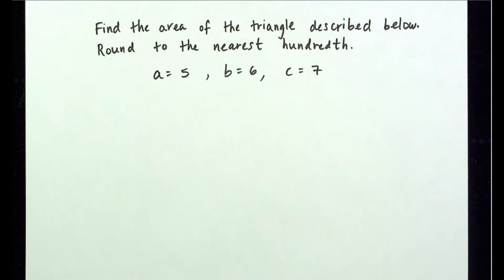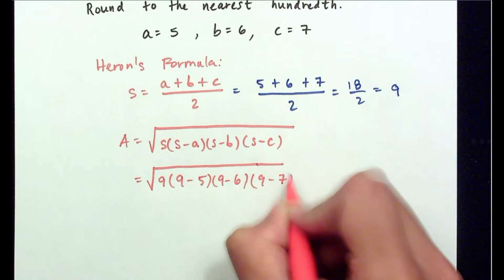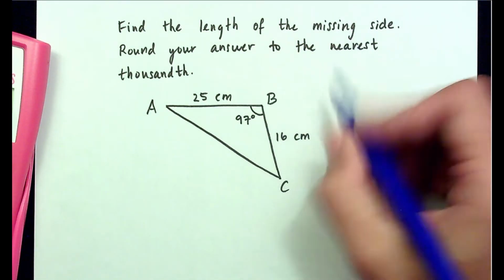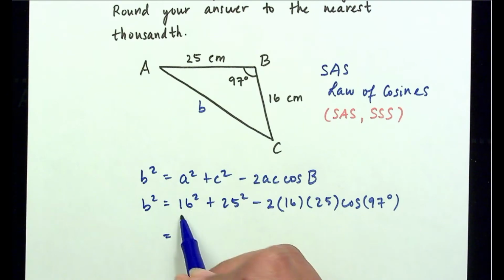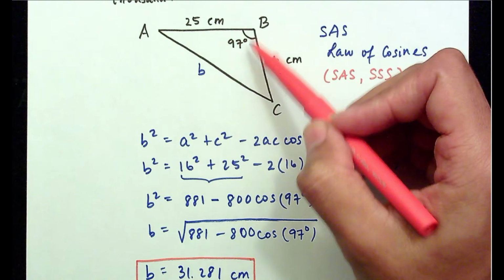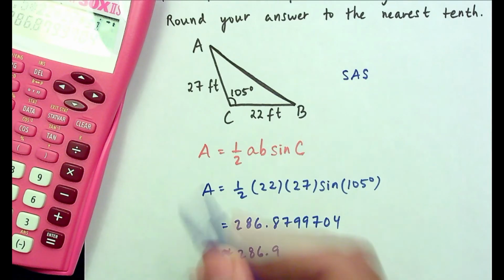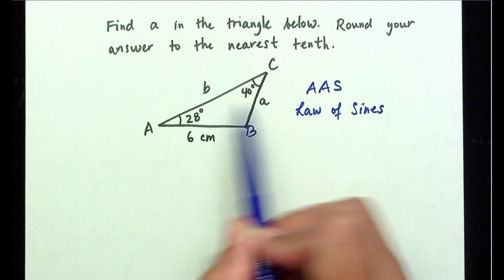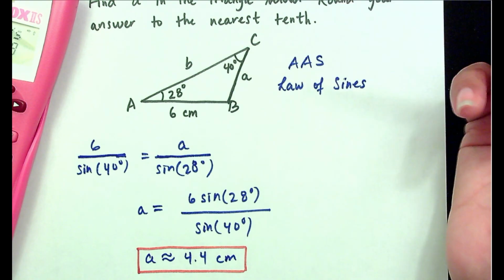Final Exam Review - Part 3